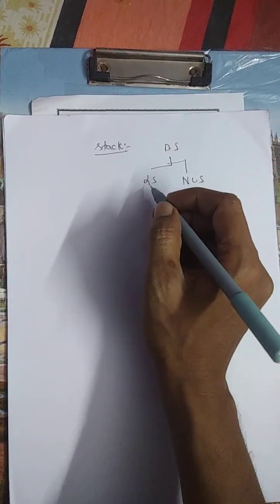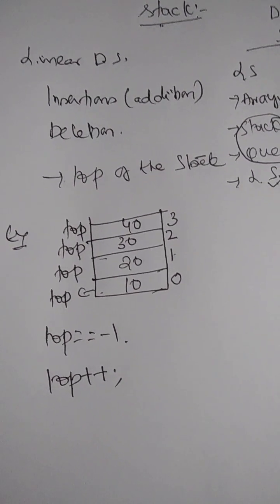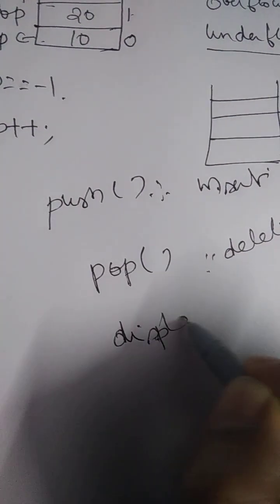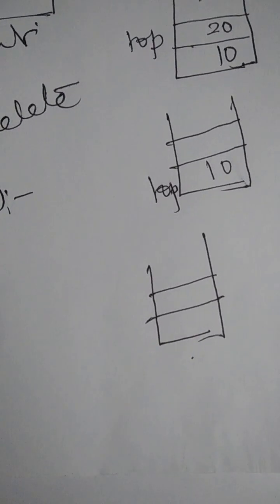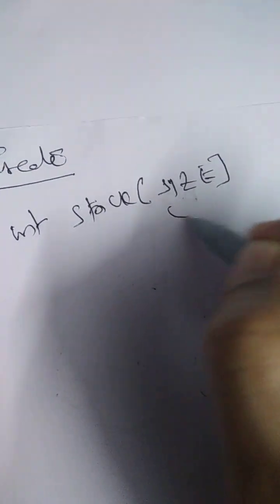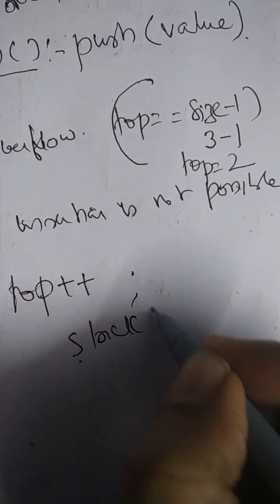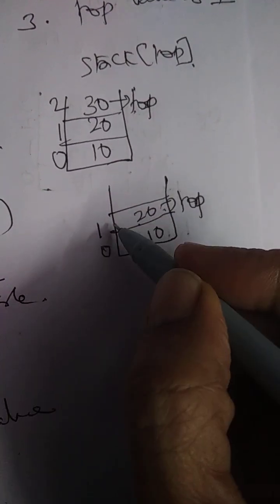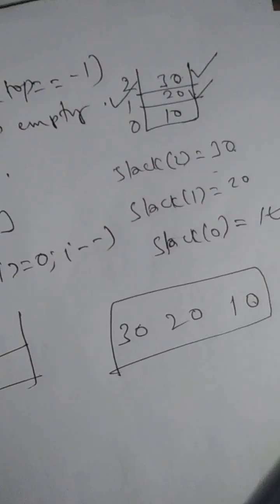Unit III Stacks Introduction